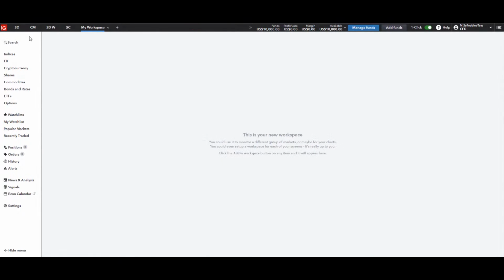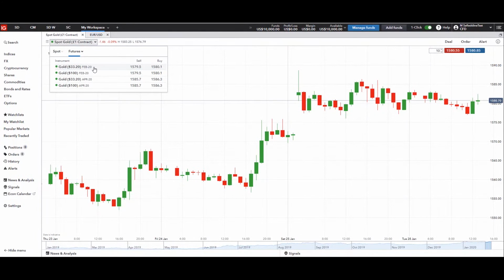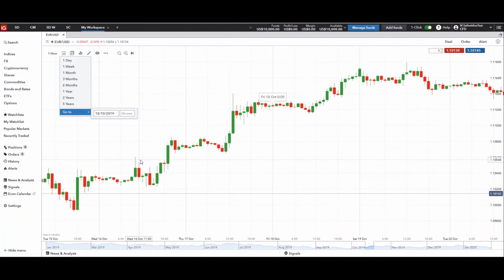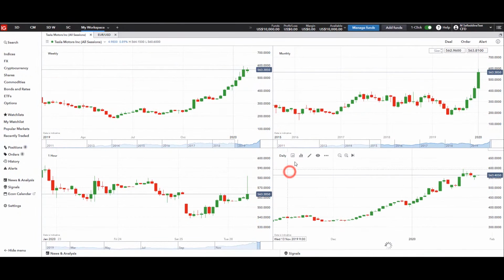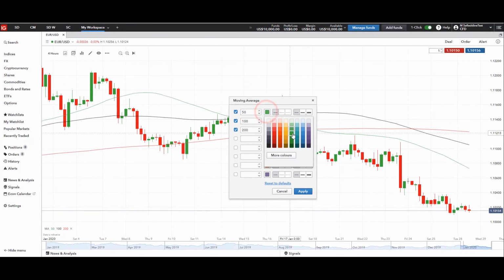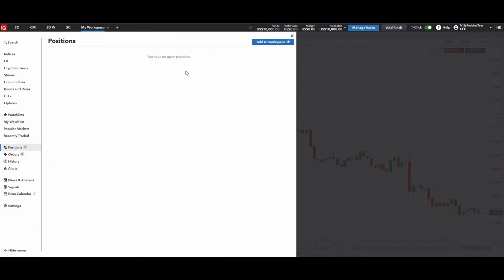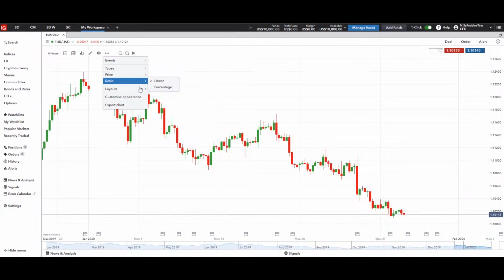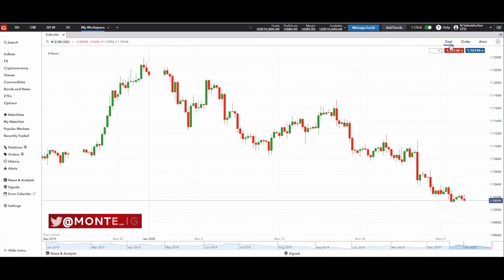FAST TRACK PART 4- Platform walk through - Part 2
Here we discuss how to add a chart and customize it and how to find a product and place a trade. We also go through the different products available like  a spot, a future or a mini.